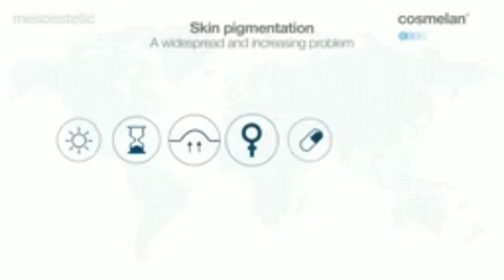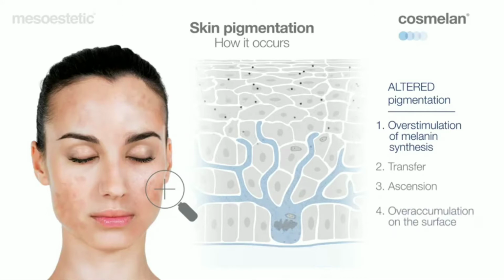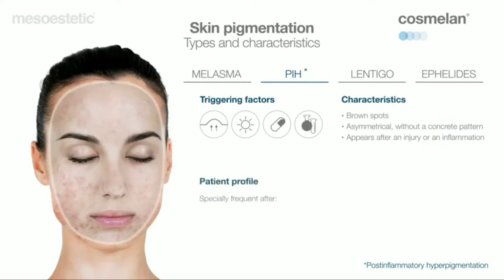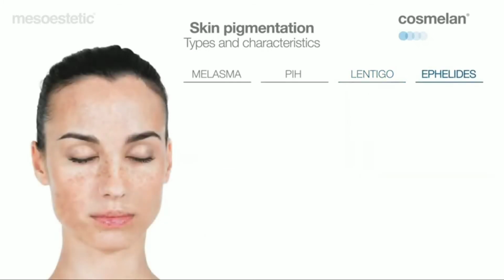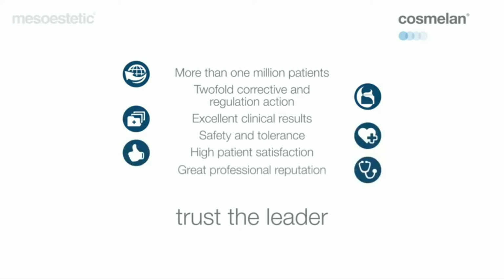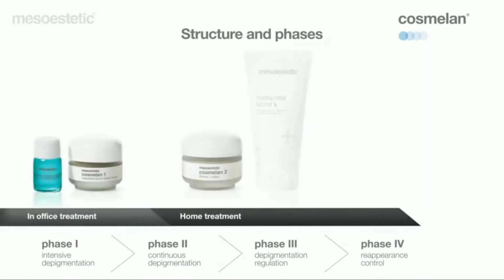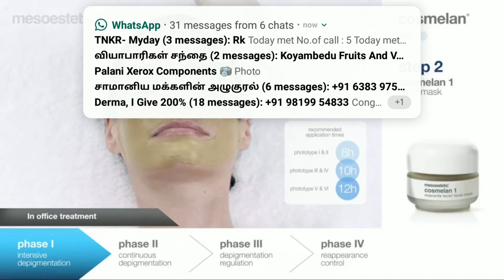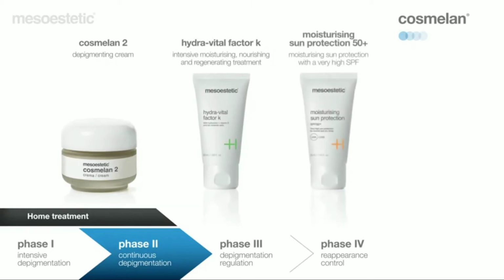Cosmelan Professional treatment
cosmelan®

professional treatment

DEPIGMENTING SOLUTION BY MESOESTETIC®

Professional depigmenting treatment designed to eliminate or reduce dark spots of melanic origin on skin, while unifying the skin tone and enhancing skin luminosity.

Pigmentation concerns are a growing, global issue; they affect more than 90% of adults over the age of 50. Regardless of skin color, they are a significant issue because of their unattractive appearance and negative psychological and emotional impact, affecting quality of life.
Skin hyperpigmentation is caused by abnormal production of melanin, the pigment responsible for skin color, and is a consequence of uncontrolled, localized overproduction of melanin by the melanocytes, causing irregular skin coloration and dark spots.

"The world’s best-selling depigmenting treatment. More than a million satisfied patients."